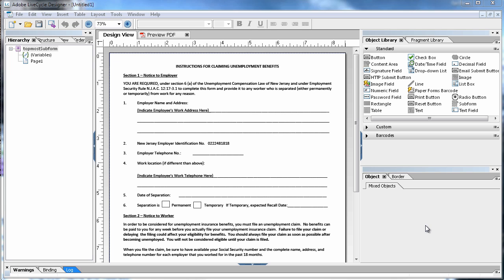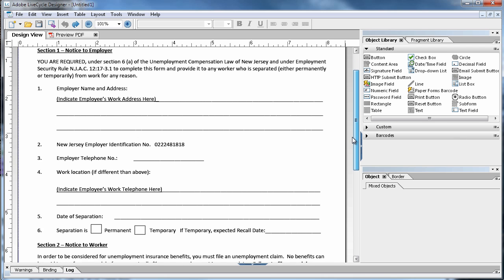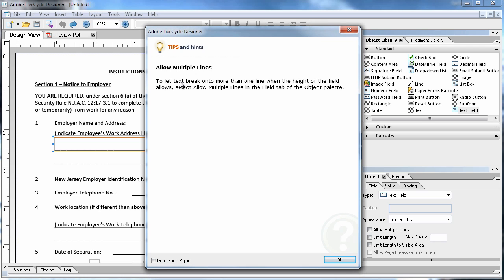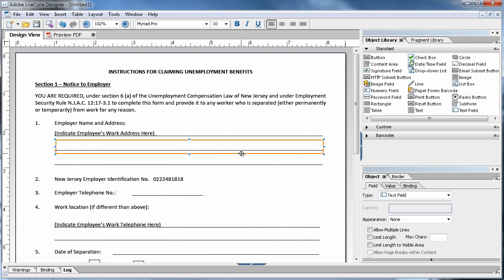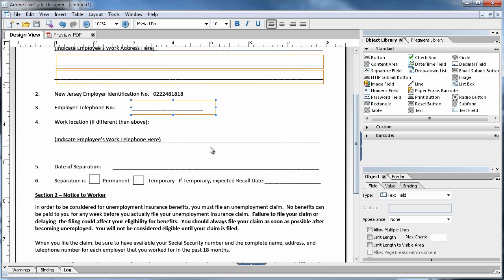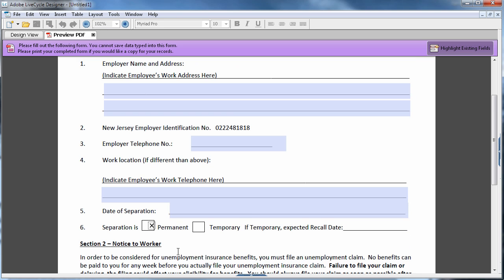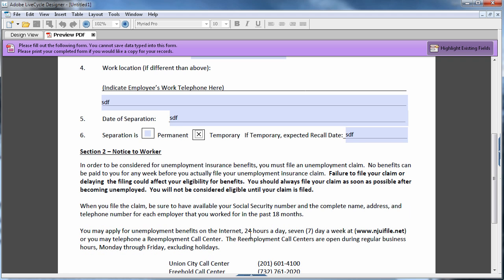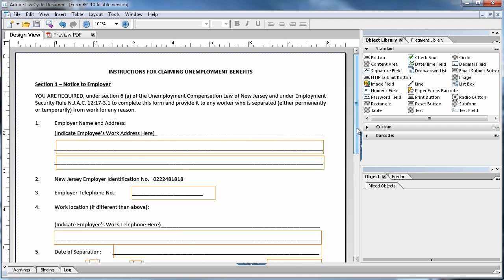AdobeLiveCycle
Create fillable PDF forms with AdobeLiveCycle